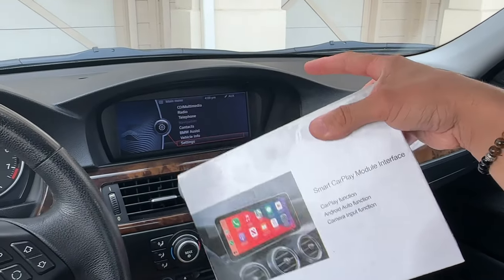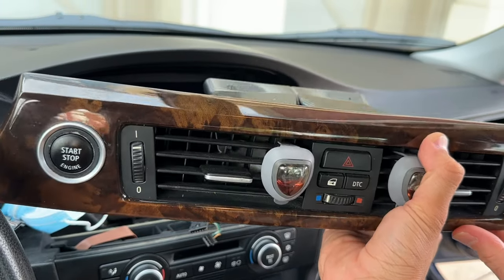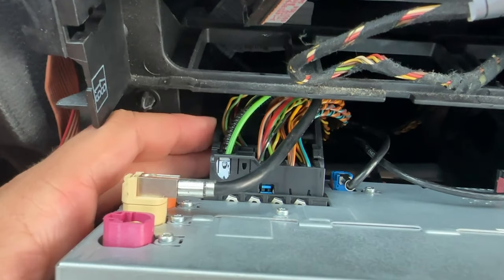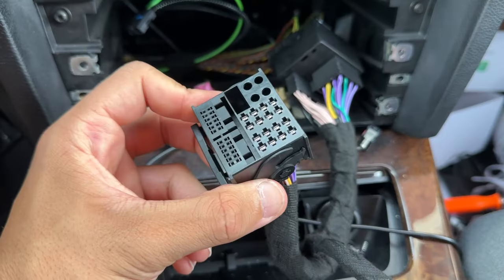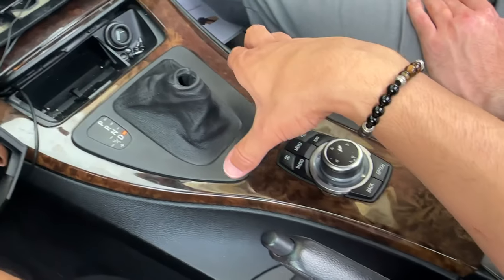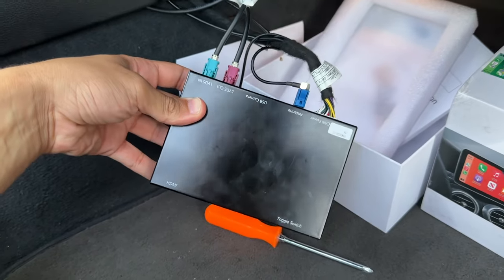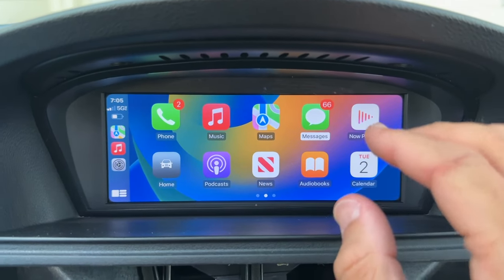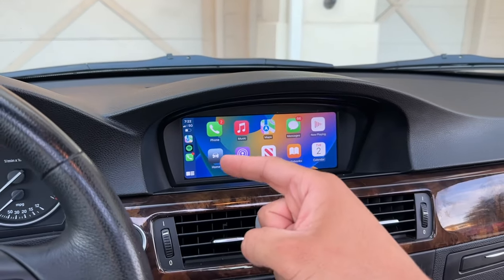How To Install Apple CarPlay/Android Auto in ANY BMW 2023! | E90 E92 E60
In today's video, I'll show you how to easily convert the stock iDrive system in your BMW to full Apple CarPlay/Android Auto using this MMI Box from BimmerDirect.

PRODUCT USED:
BMW Apple CarPlay MMI BOX

My Interior Modifications:
5D High Gloss Carbon Fiber Wrap
German Flag Carbon Fiber Seatbelt Pad Covers

My Wheel Setup:
5x120MM Hubcentric 15MM Wheel Spacers
5x120MM Hubcentric 20MM Wheel Spacers